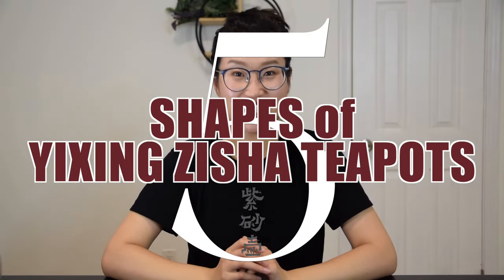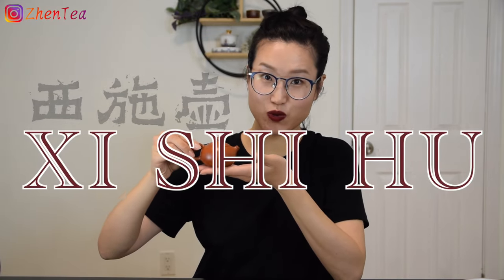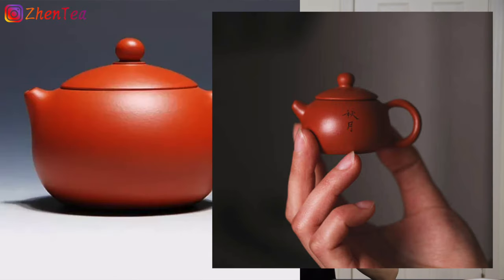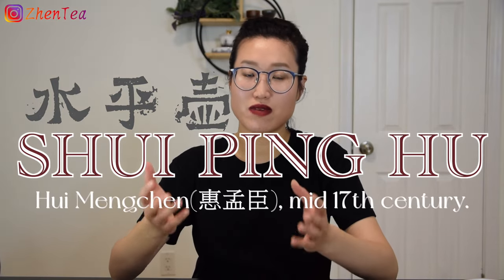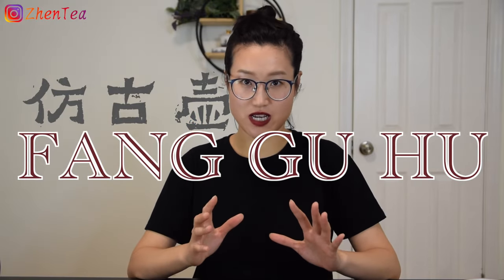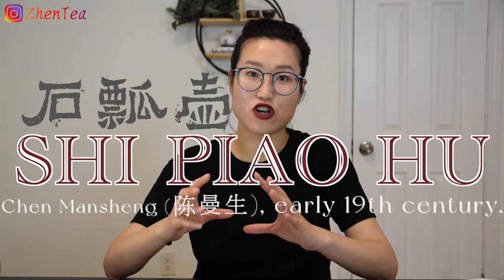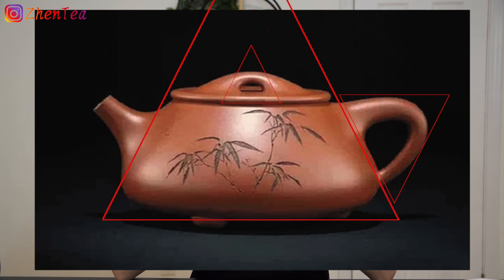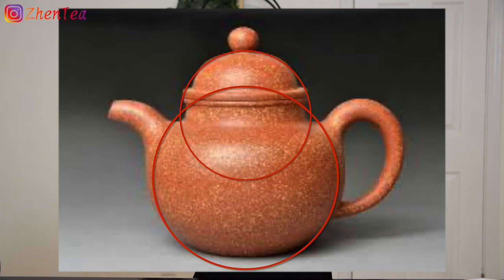Yixing Zi Sha Teapots: The Top 5 Shapes You Need to Know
Zisha Teapots, also known as purple clay teapots, has a long and rich history. In this enlightening video, we will unveil the 5 most common and most popular teapot shapes that every tea enthusiast should know, shedding light on their Chinese names, rich history, and distinctive features.

These Yixing purple clay teapot shapes, revered for centuries, have become iconic symbols of tea culture. Let's discover the unique characteristics and features that make each of these teapot shapes stand out. Whether you're a seasoned tea aficionado or someone new to the world of Yixing Zi Sha teapots, this video is your essential guide to understanding the most cherished shapes in the world of tea. So, join us as we delve into the art, history, and craftsmanship behind these extraordinary teapots. By the end of this video, you'll have a deeper appreciation for these teapot shapes and the traditions that have made them timeless treasures for tea lovers.

❤️Timestamp
00:00 Intro
01:06 Xi Shi Hu
02:03 Shui Ping Hu
03:05 Fang Gu Hu
03:47 Shi Piao Hu
04:47 Duo Qiu Hu